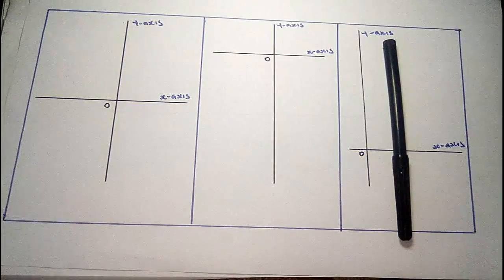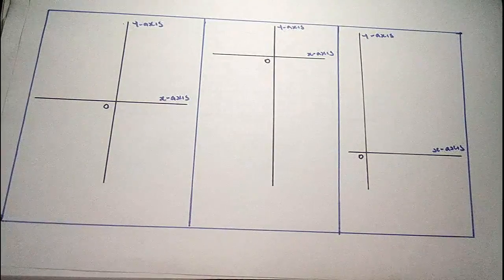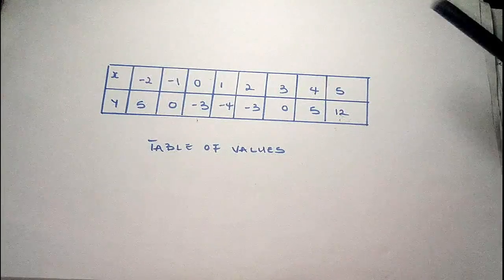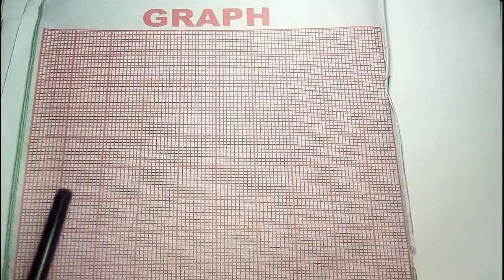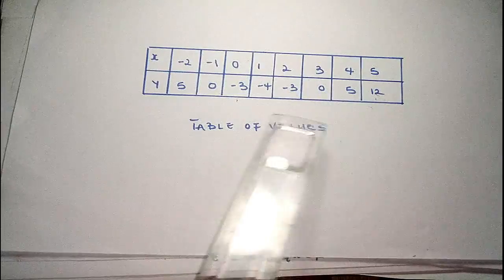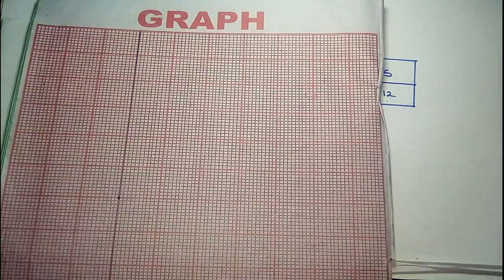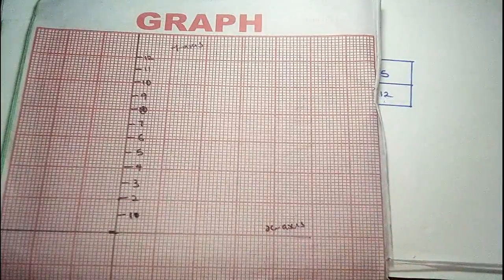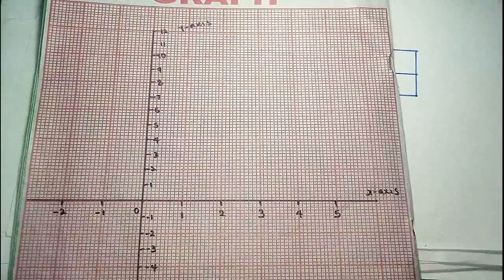HOW TO POSITION A GRAPH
positioning a graph the correct way helps to make your graph work neat and easier to understand
but how can you position your graph once without having to clean off mistakes .
There  are some basic tips that can help